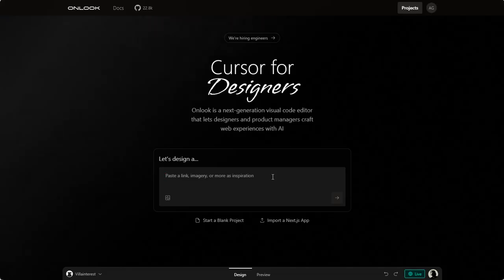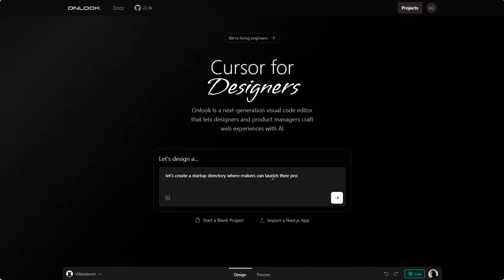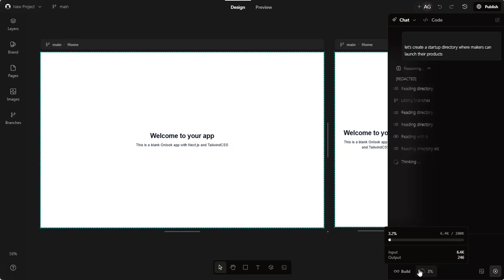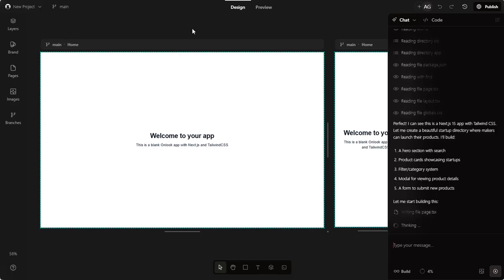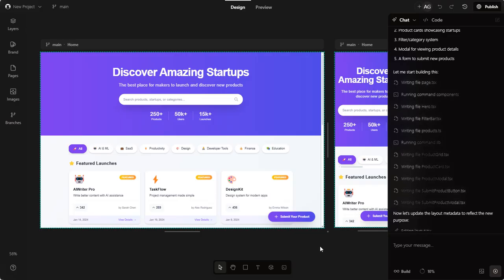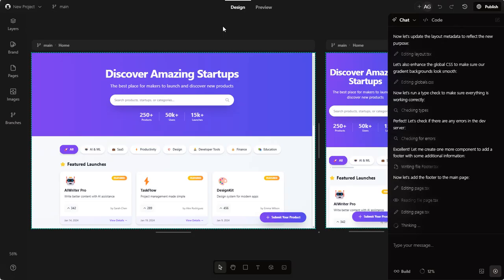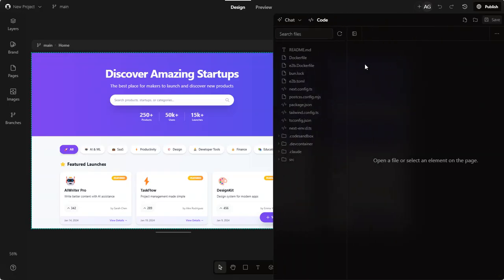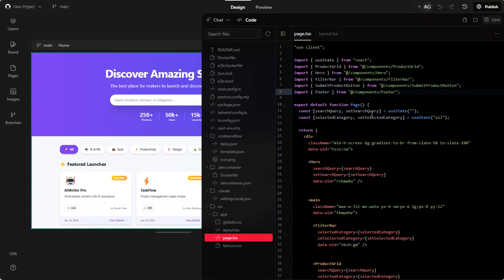Indie Review: Onlook - The Cursor for Designers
Hey there friends! I have recorded my honest opinions regarding Onlook, the cursor for designers. I have not reviewed similar products yet, so this is my fresh perspective on such a product. Hope you enjoy it!